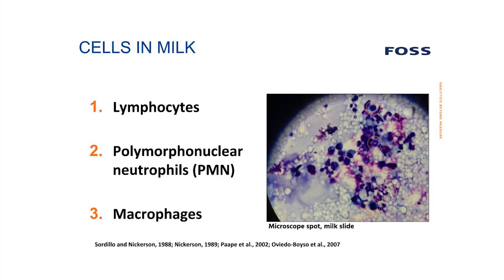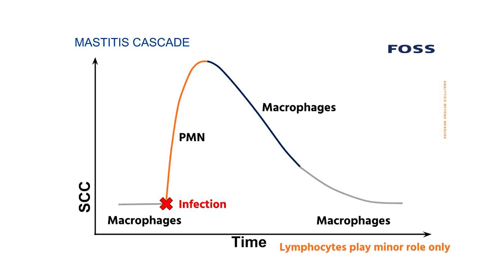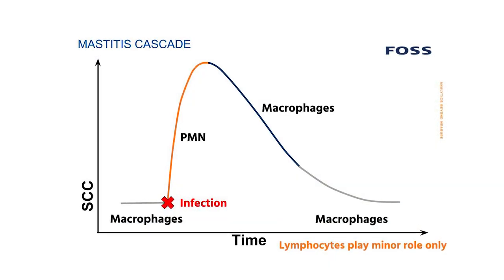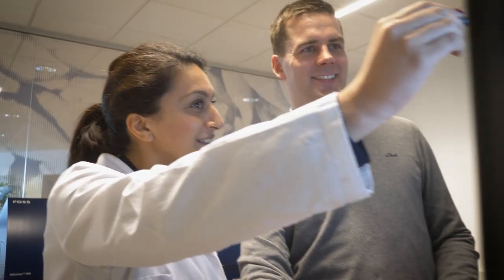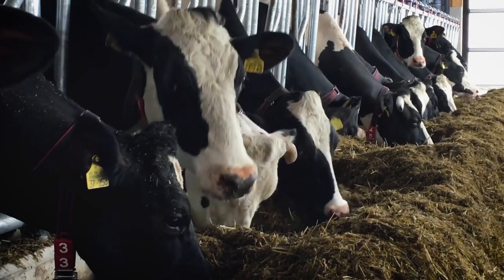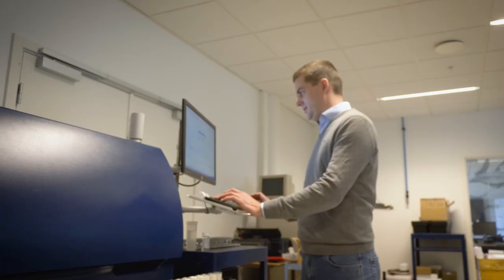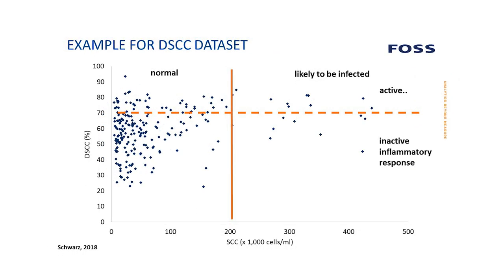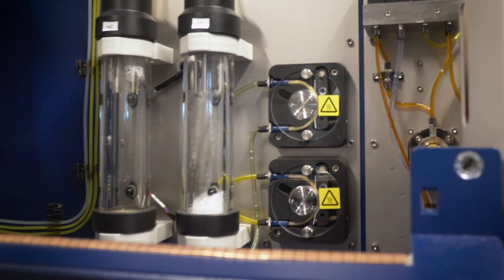An improved indication of Mastitis in dairy cattle with differential somatic cell counting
Mastitis is a disease of the udder in dairy cattle. For many years milk testing centres have been able to give dairy farmers an indication of the disease in dairy herds by performing a quick test on a raw milk sample. Nonetheless, mastitis remains a big problem with many millions of litres of milk lost to the disease each year. In this video interview, Dr Daniel Schwartz, cattle disease specialist at FOSS explains how a new advanced form of the test can provide a more sophisticated picture of the health of the dairy herd. This can help farmers to improve mastitis management and reduce losses in productivity.